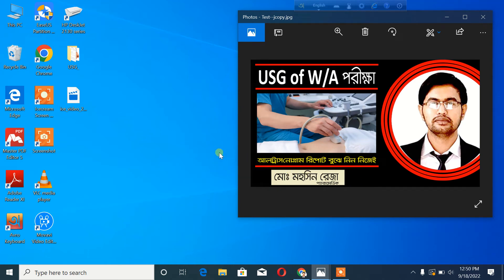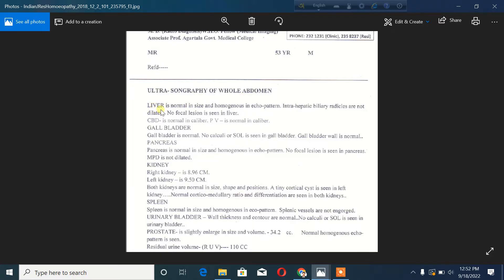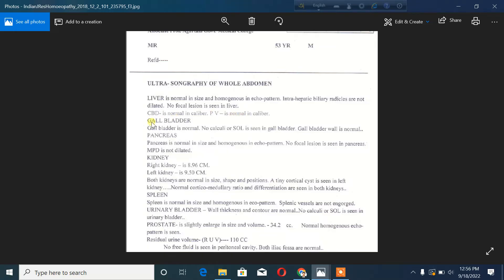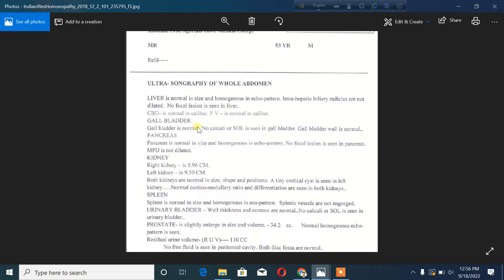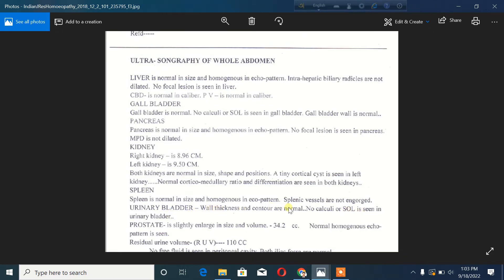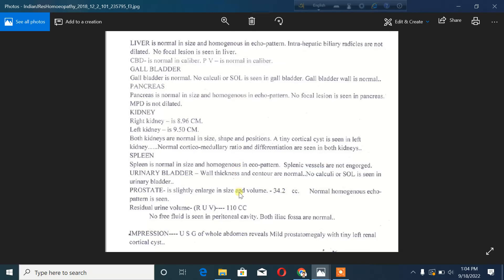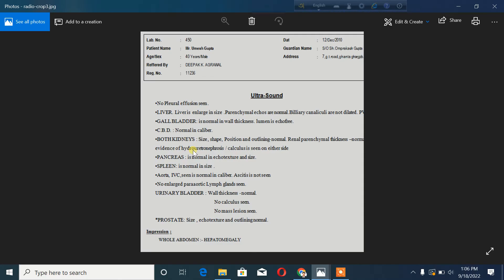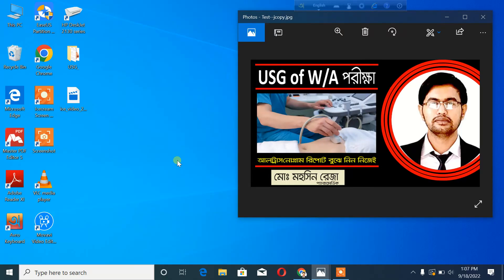আল্ট্রাসনগ্রাম রিপোর্ট বুঝুন সহজেই | USG of Whole Abdomen Examination | Mohsin Reza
USG of Whole Abdomen Examination Report Explained by Me | Mohsin Reza

In this video I am going to explain about "USG of Whole Abdomen Test Examination". Hopefully this video will give you the full information about the same matter. Thanks for supporting me a lot, keep watching.

Mohsin Reza
Paramedic, C. Pharm
Diploma in Homoeopathic Medicine & Surgery
Diploma in Unani Medicine & Surgery (In Course)
B.A, LL.B (Hons), M.S.S, LL.M (In Course)